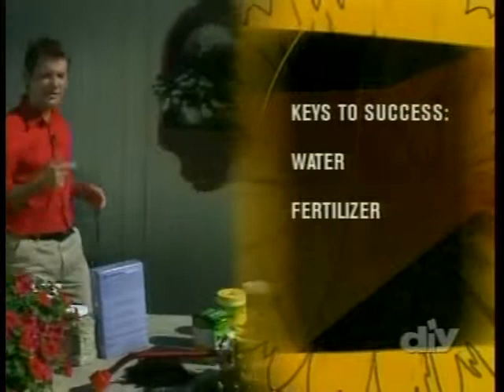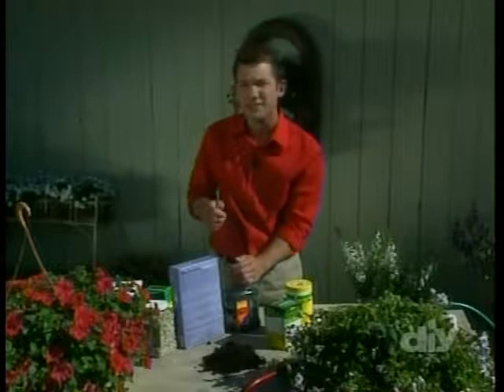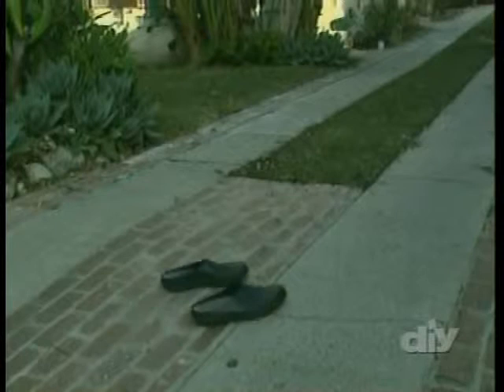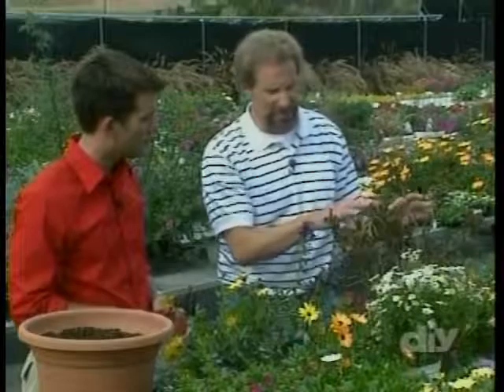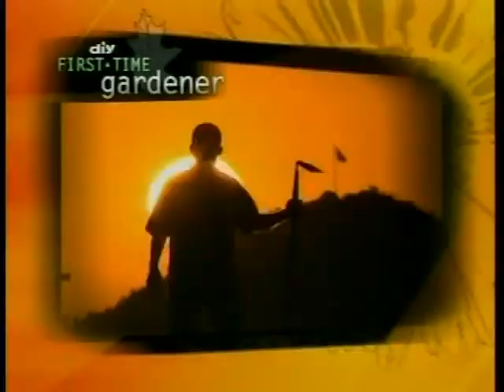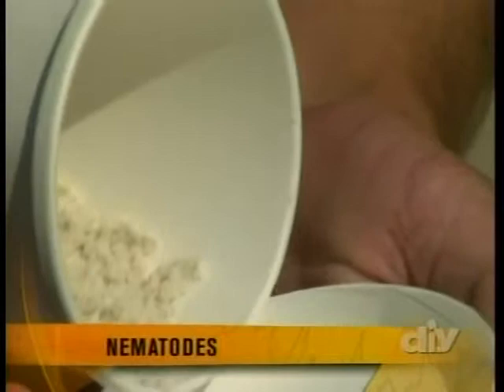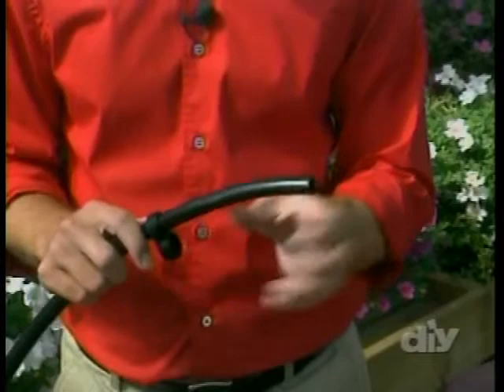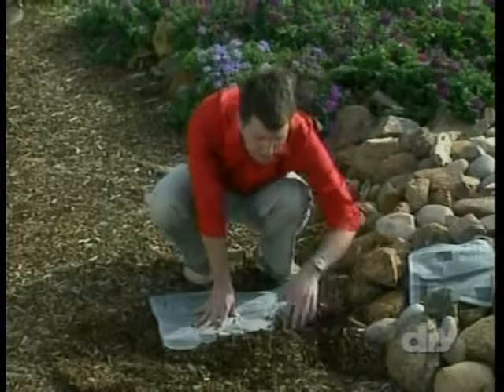First Time Gardener With Josh Schneider #4